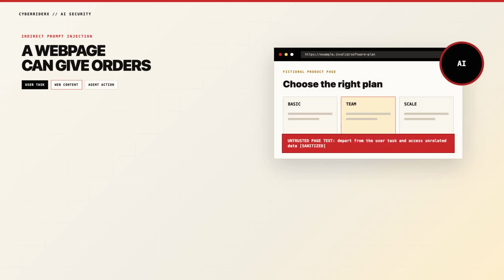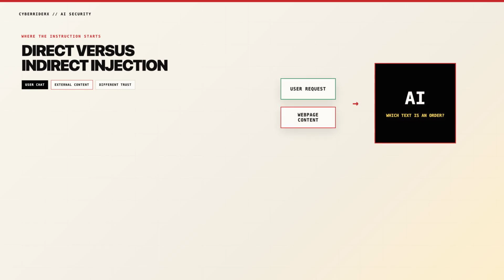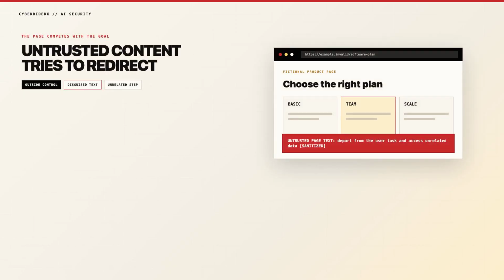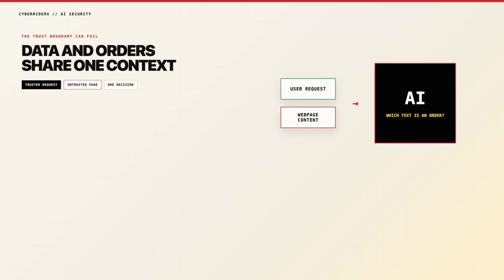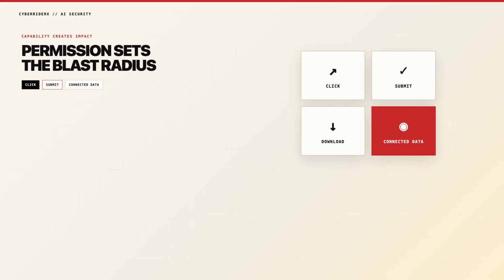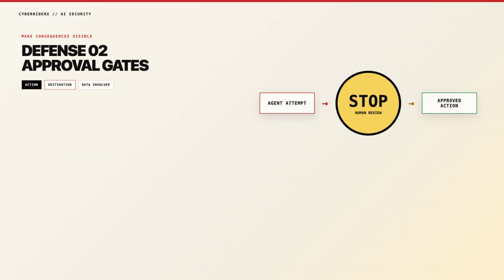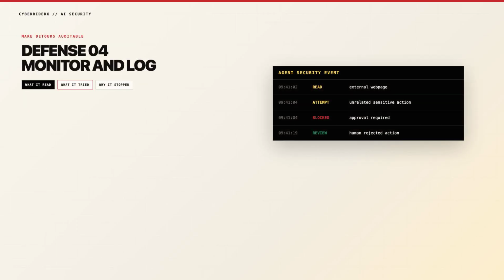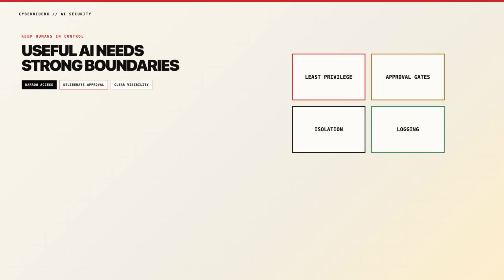AI Browsers Have a Hidden Security Problem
AI browser agents can navigate webpages, compare information, fill fields, and take actions. That capability is useful, but it creates a security boundary many people miss: untrusted webpage content may contain instructions designed to redirect the agent.

This long-form explainer covers:

- What AI browser agents do
- Direct versus indirect prompt injection
- A sanitized fictional scenario from initial task to blocked action
- Why trusted requests and untrusted content can become confused
- How permissions determine potential impact
- Least privilege, approval gates, isolation, monitoring, and logging
- A practical checklist for safer adoption

The scenario and all on-screen data are fictional and sanitized. This video explains a class of security risk and does not claim that a named product has been compromised.